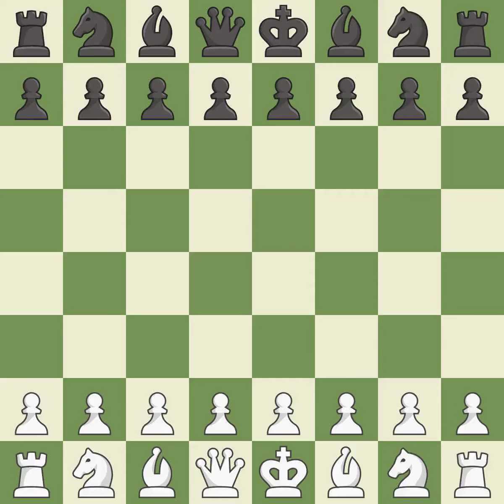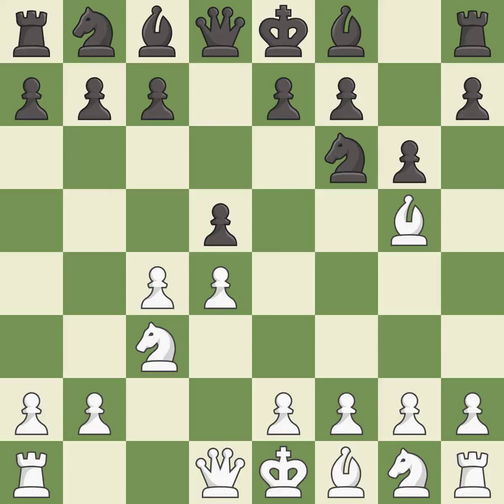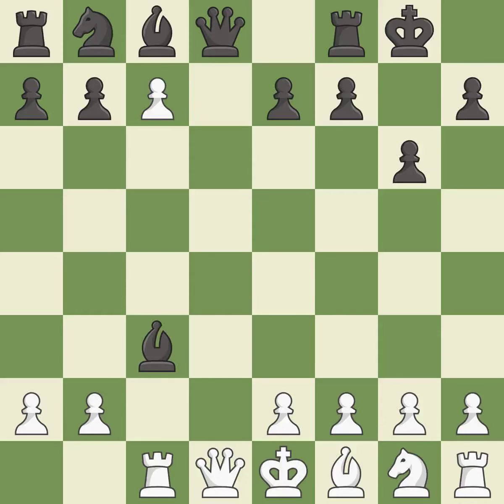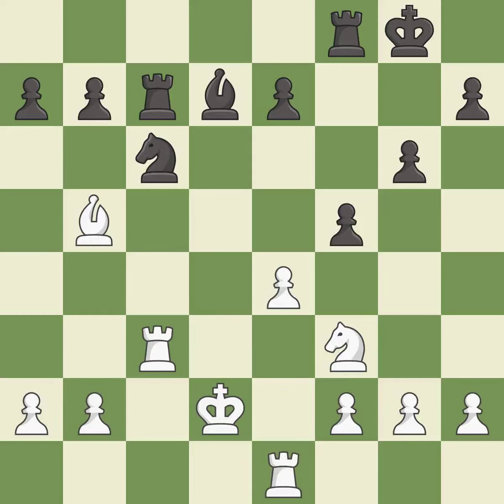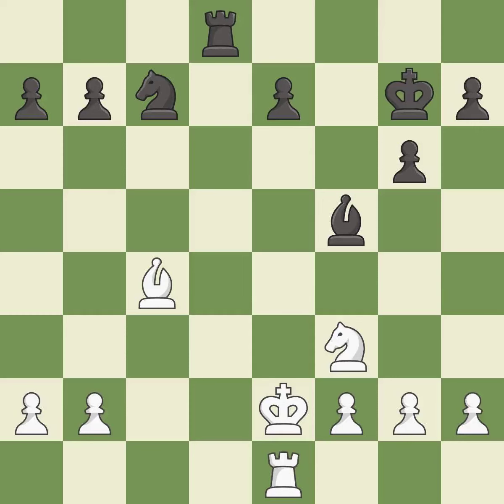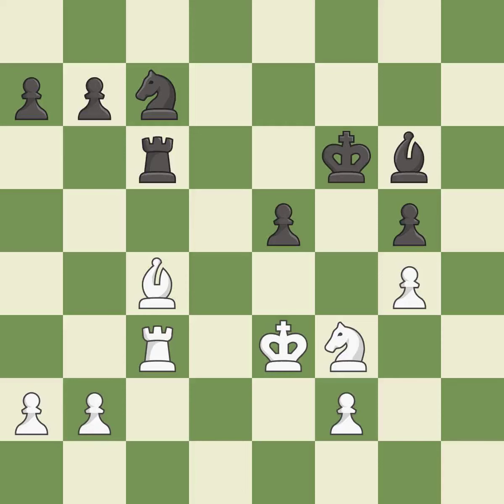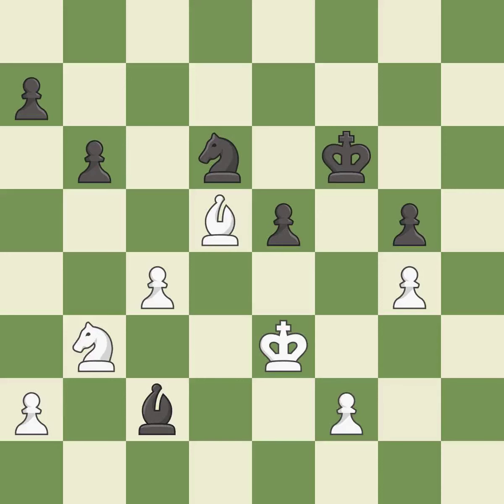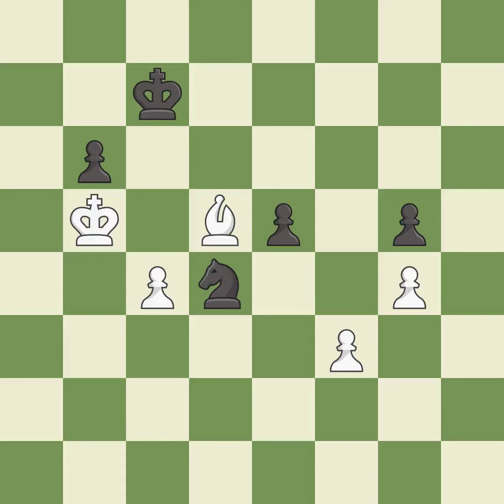White Sarana, A., Black Yandemirov, V.,Grnfeld Defense: Stockholm Variation, Event 35th Nezhmetdin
Grnfeld Defense: Stockholm Variation, Event 35th Nezhmetdinov Cup, Site Kazan RUS, Date 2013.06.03, Round 4.28, White Sarana, A., Black Yandemirov, V., Result 1/2-1/2, ECO D80, WhiteElo 2209, BlackElo 2422, PlyCount 93, EventDate 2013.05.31, EventType swiss, EventRounds 9, EventCountry RUS, Source Mark Crowther, SourceDate 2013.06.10